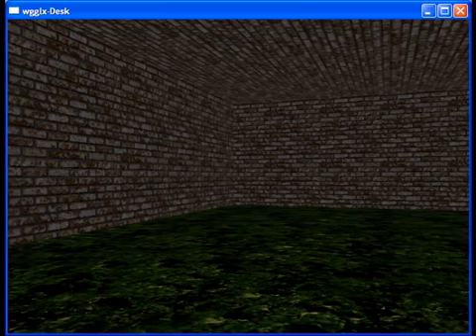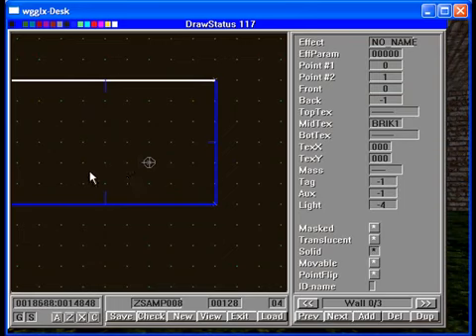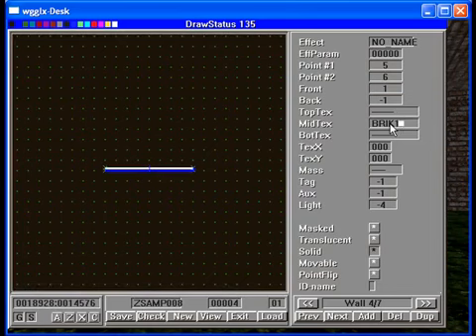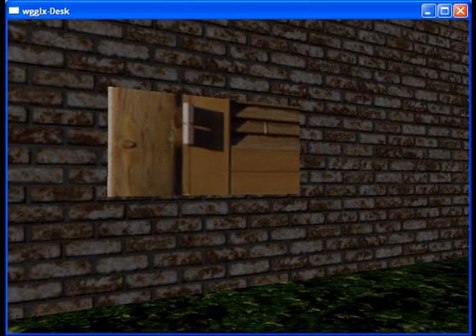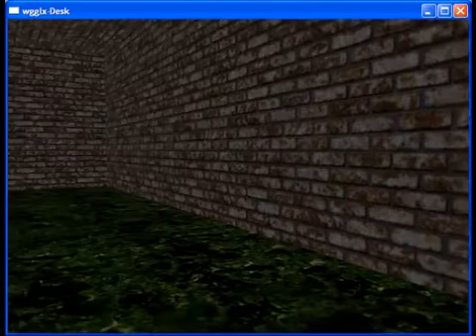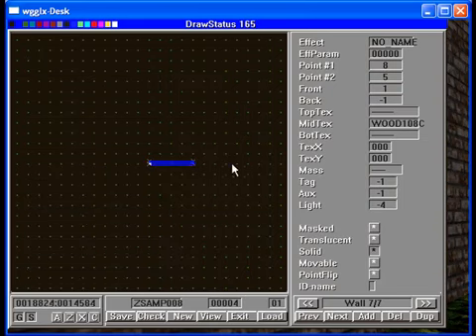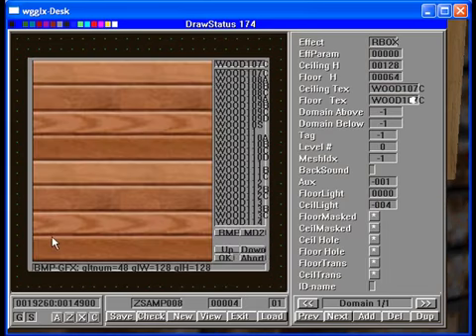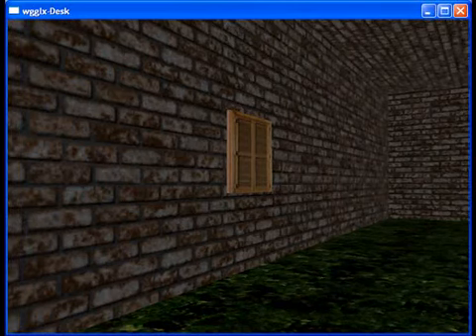Blueline Tutorials: Adding a Window Using RBOX and WSIGN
In this tutorial, we demonstrate how to add windows to your building using RBOX.